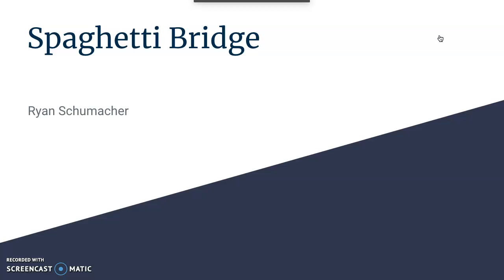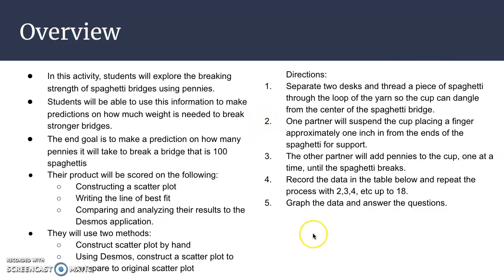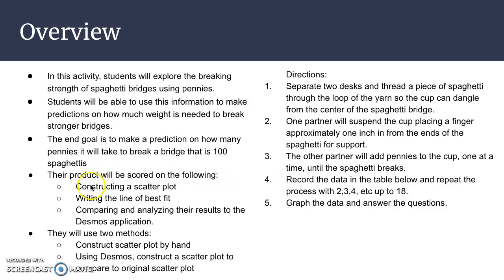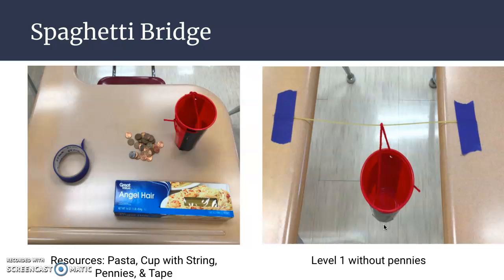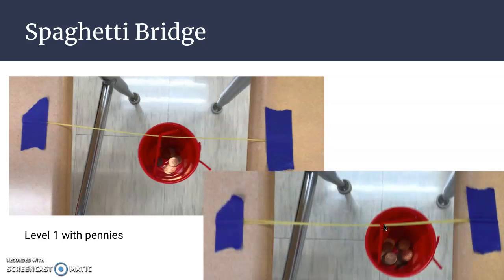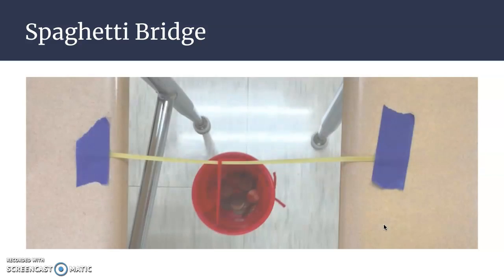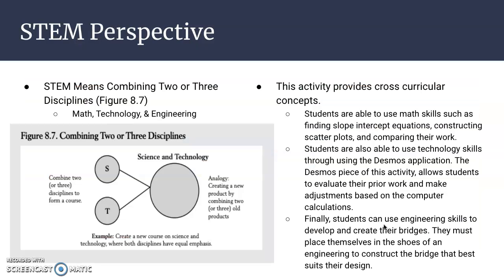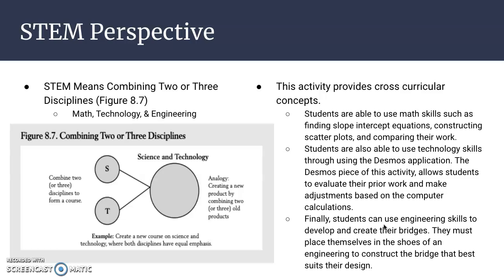Module 5 STEM Activity (Schumacher)